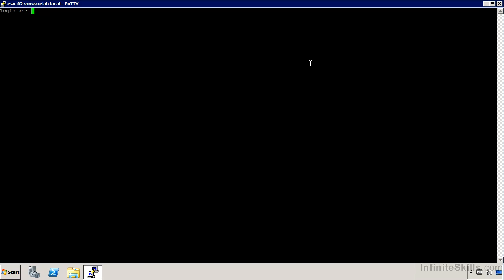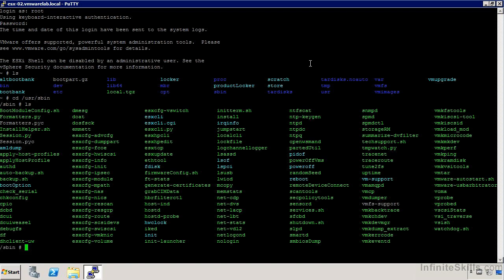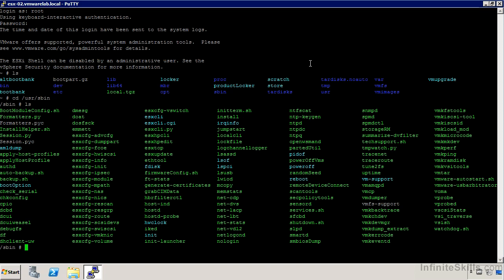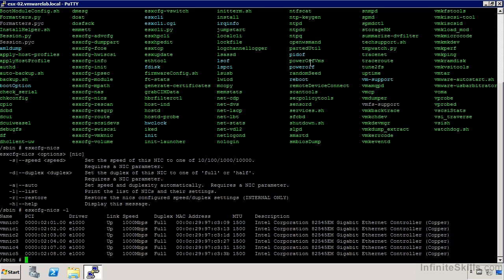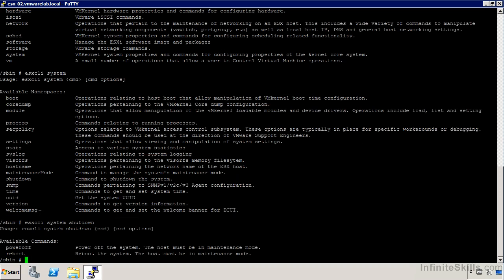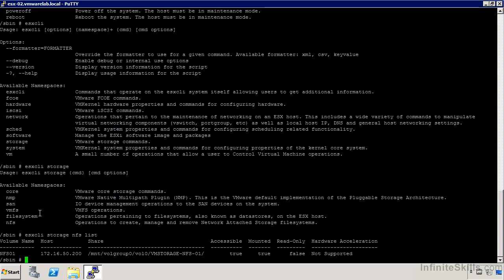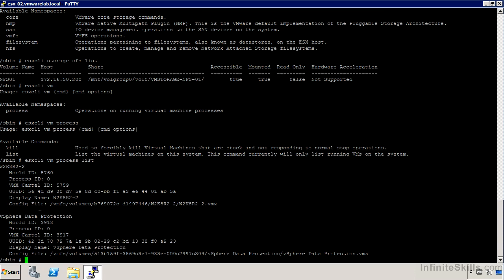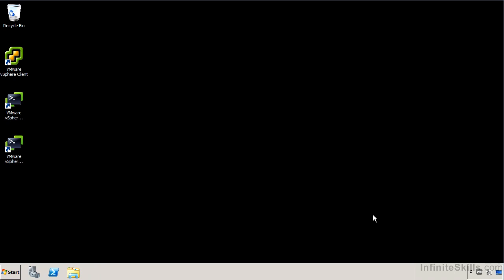0108 ESXi Shell Commands